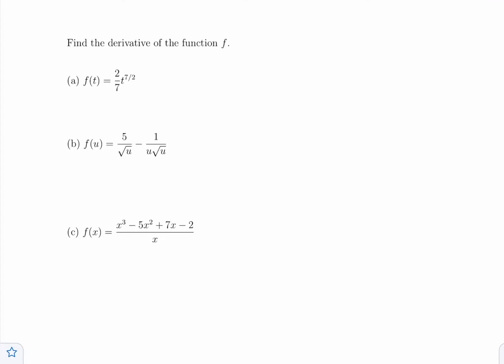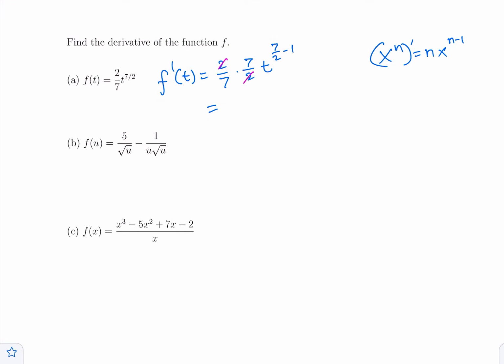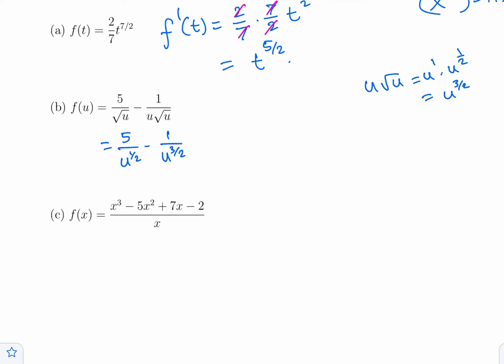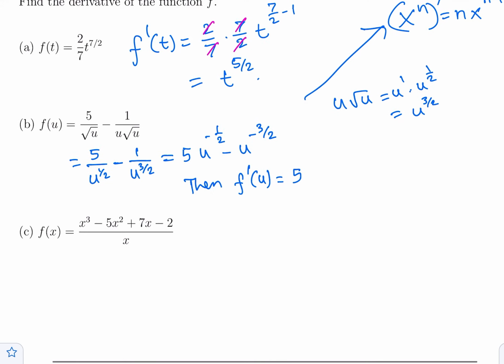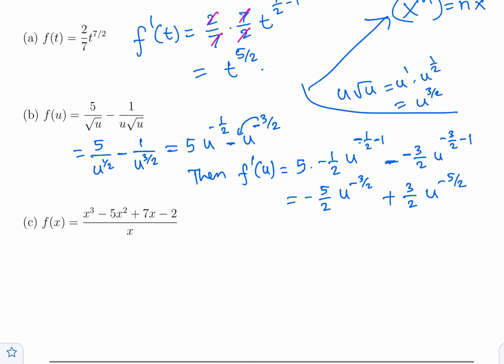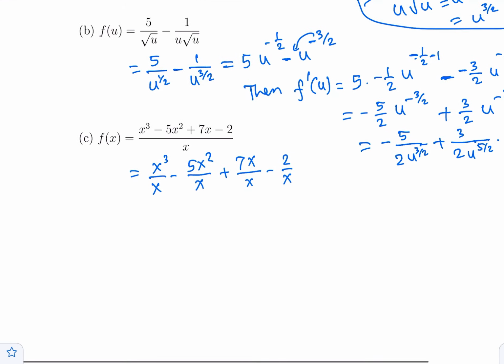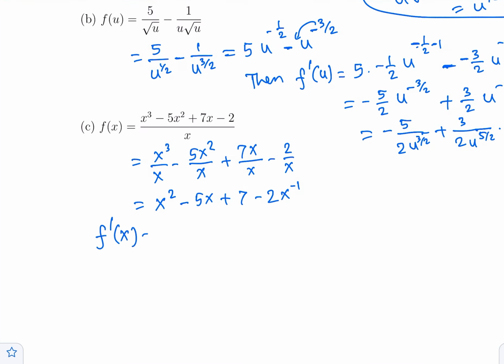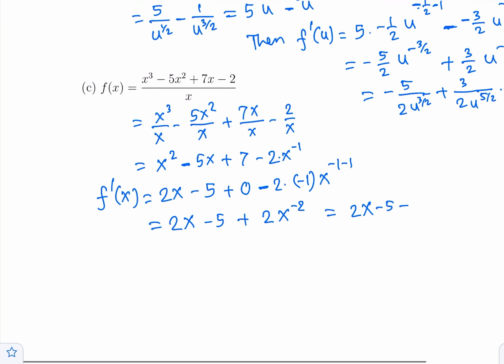Calculus: Basic derivatives using rules